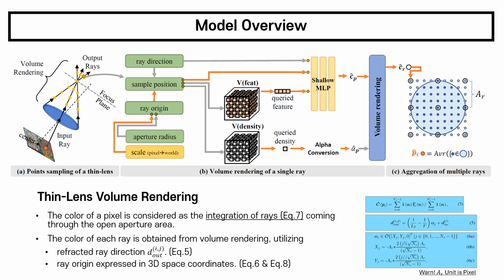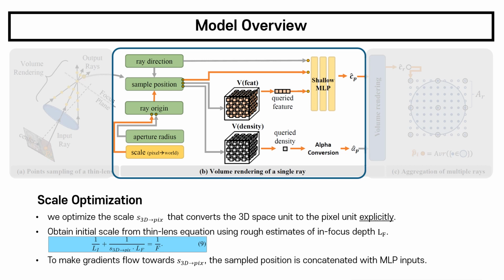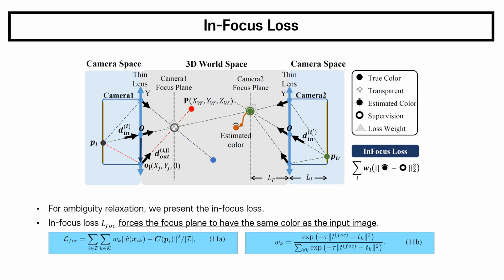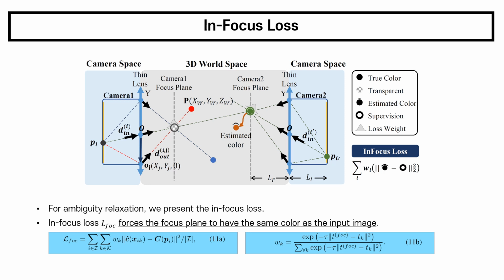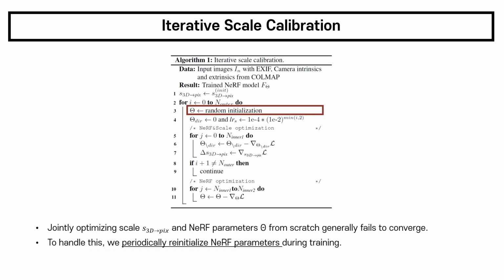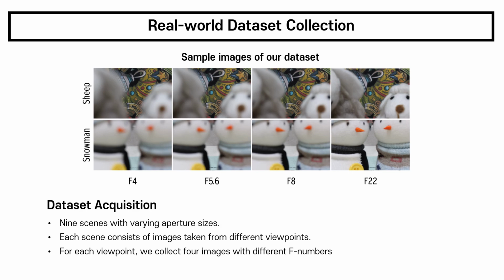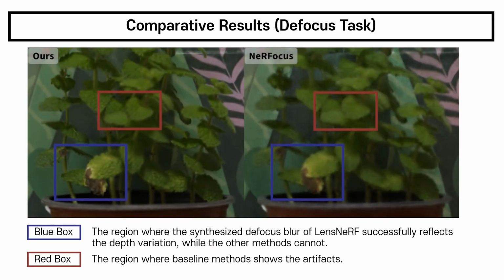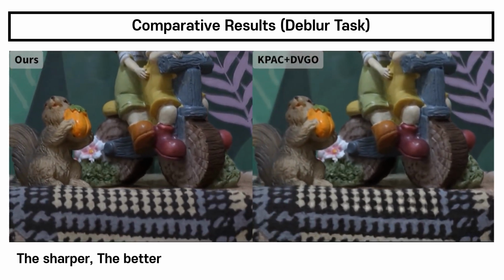LensNeRF: Rethinking Volume Rendering Based on Thin-Lens Camera Model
Authors: Min-Jung Kim; Gyojung Gu; Jaegul Choo
 Description: Recent advances in Neural Radiance Field (NeRF) show promising results in rendering realistic novel view images. However, NeRF and its variants assume that input images are captured using a pinhole camera and that subjects in images are always all-in-focus by tacit agreement. In this paper, we propose aperture-aware NeRF optimization and rendering methods using a thin-lens model (dubbed LensNeRF), which allows defocus images of any aperture size as input and output. To generalize a pinhole camera model to a thin-lens camera model in NeRF framework, we define multiple rays originating from the aperture area, solving world-to-pixel scale ambiguity. Also, we propose in-focus loss that assigns the given pixel color to points on the focus plane to alleviate the color ambiguity caused by the use of multiple rays. For the rigorous evaluation of the proposed method, we collect a real forward-facing dataset with different F-numbers for each viewpoint. Experimental results demonstrate that our method successfully fuses an aperture-size adjustable thin-lens camera model into the NeRF architecture, showing favorable qualitative and quantitative results compared to baseline models. The dataset will be made available.